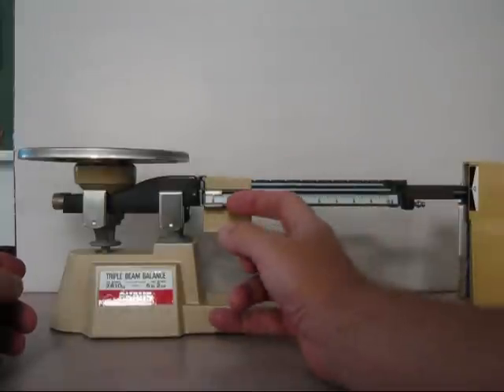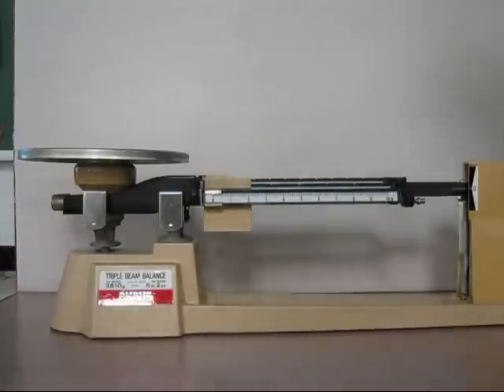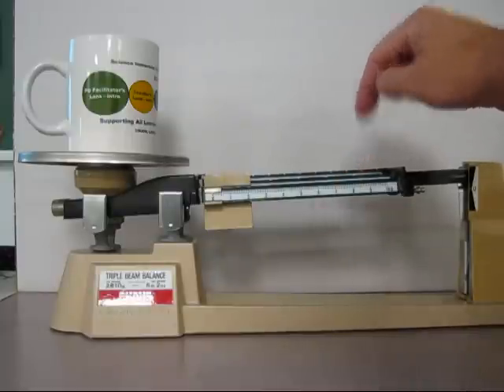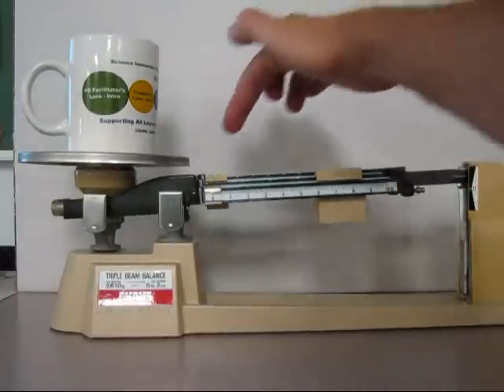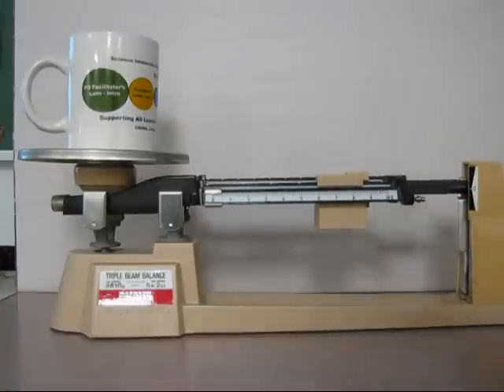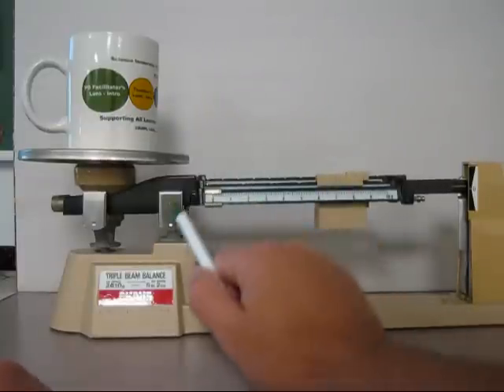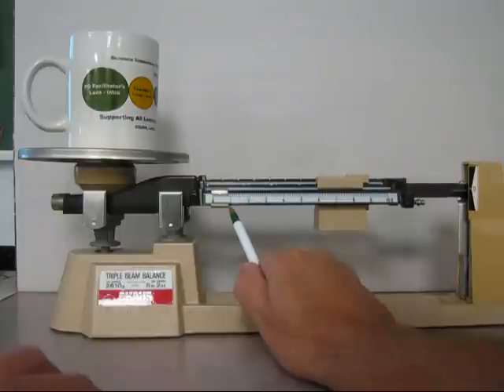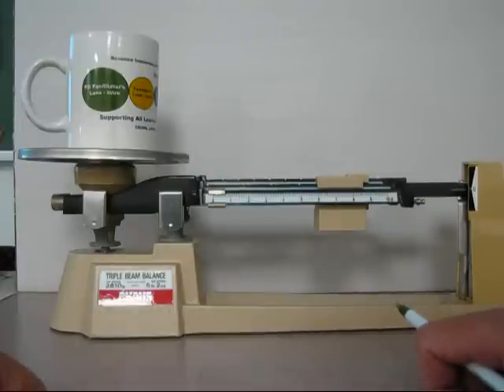Using a Triple Beam Balance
An early effort at creating educational instruction videos.  This is a short instruction set for using a "triple beam balance" to measure mass. I made it for use by elementary/middle school teachers I work with, but i have used it in my own university class for pre-service teachers. If people find it useful, I will try to post more instructional videos (and presumably get better at it).